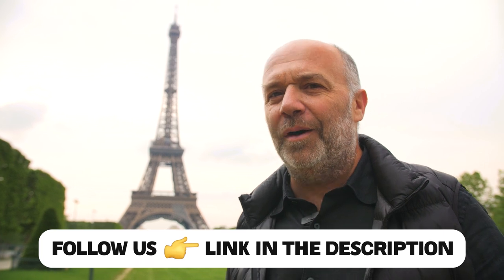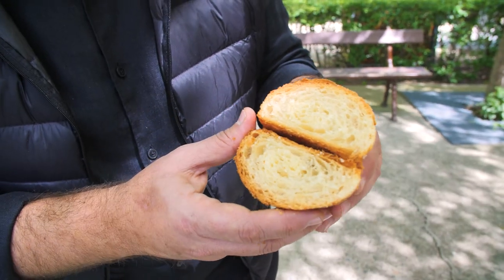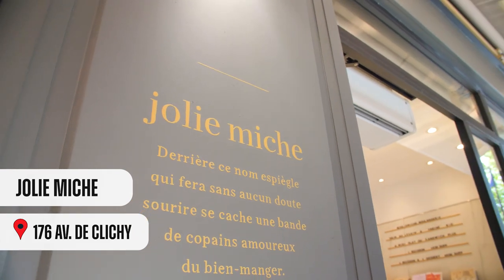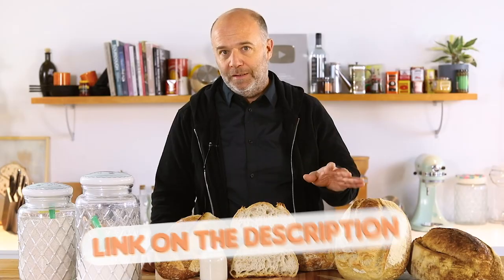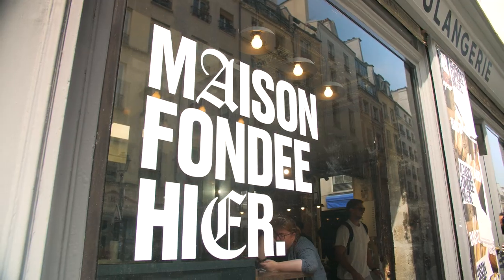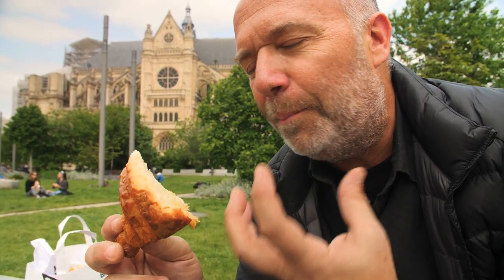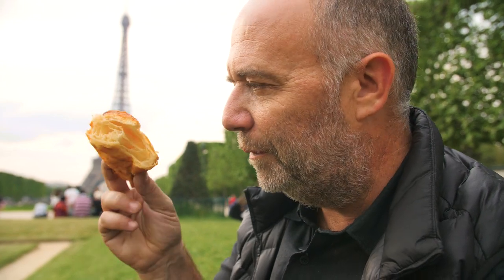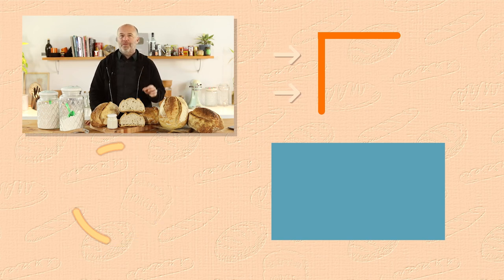Best Baguette and Croissant in Paris⎮2023 Ranking by Gluten Morgen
We traveled to Paris to taste the best baguettes and croissants! The top-notch bakeries we visited surprised us with their flavors and incredible textures.

The standards are now higher than ever and creating this ranking was not an easy task. Are you ready to discover the best baguette and the best croissant in all of Paris?

For this ranking, we visited: "Arthur Patisserie Boulangerie", "Boulangerie Baptiste", "Boulangerie L'Essentiel - Anthony Bosson", "Comptoir Poilâne", "Jolie Miche", "La Parisienne Madame" and "The French Bastards - Saint-Denis".